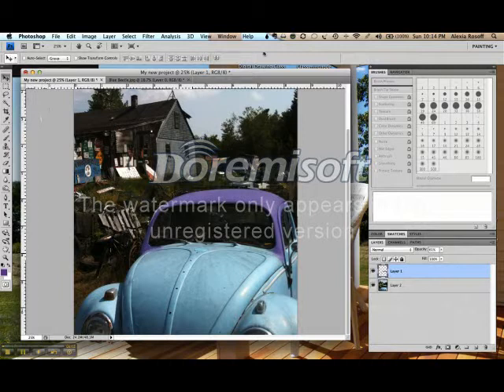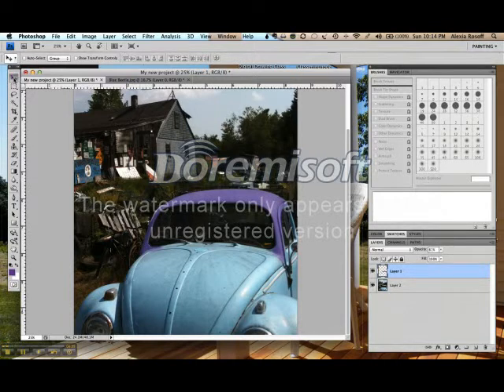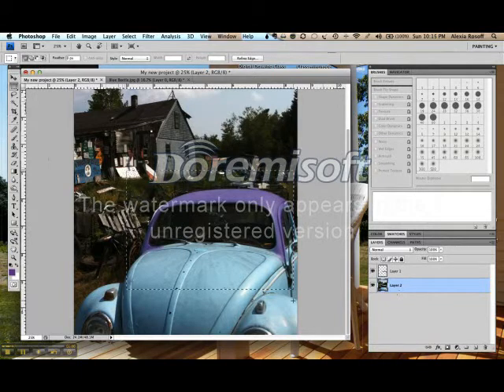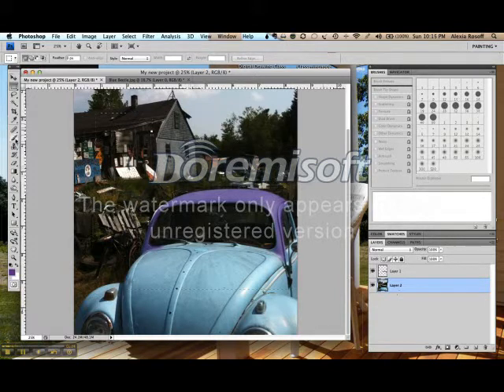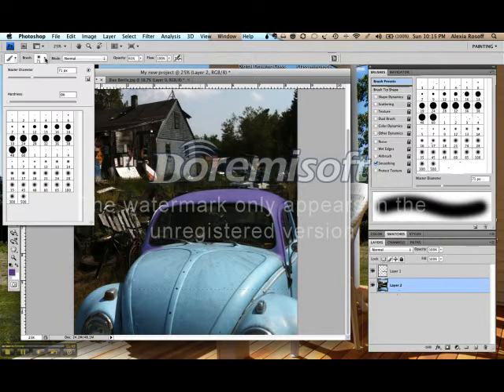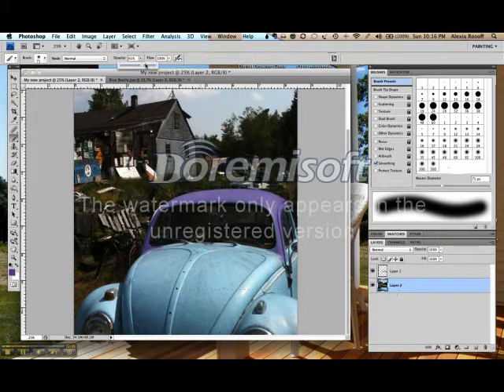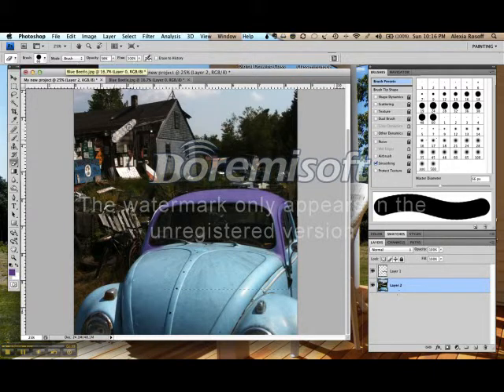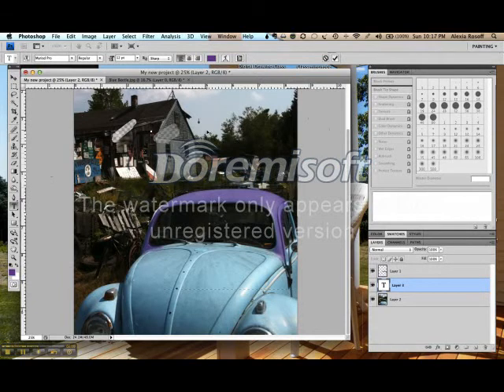Tool Review_ Selections, brushes, erasers, text.mov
Tutorial about the basic Photoshop tools: Selections, brushes, eraser, text tool.